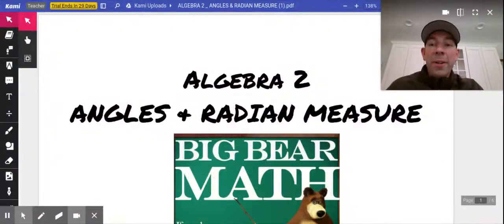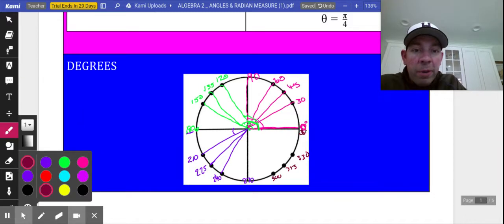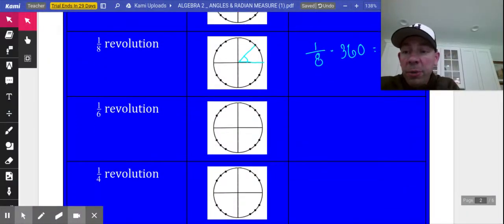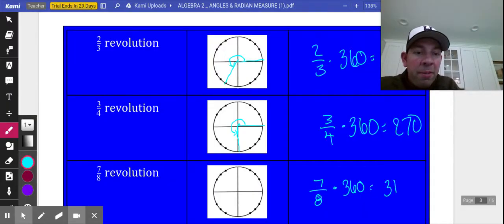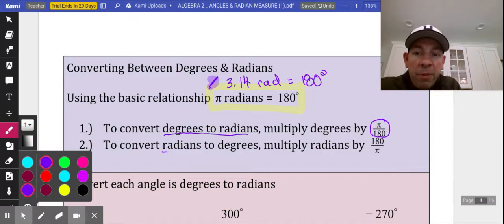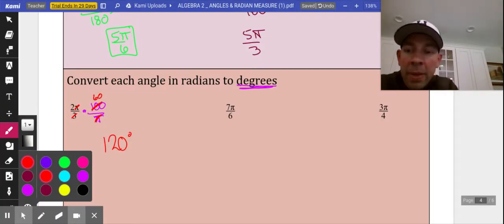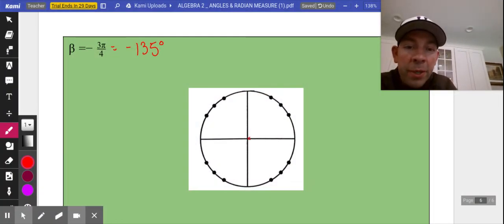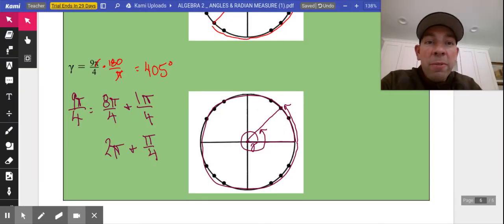ALGEBRA 2 ~ ANGLES & RADIAN MEASURE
How do we measure rotations?  What does 1/12 of a revolution look like?  We'll try to answer questions like those as we dive into angles and their measurements.  We'll start with the more familiar form of measurement known as degrees and then introduce you to an alternative known as radians.

We'll convert from degrees to radians and vice-versa as well as draw and label angles in standard position.